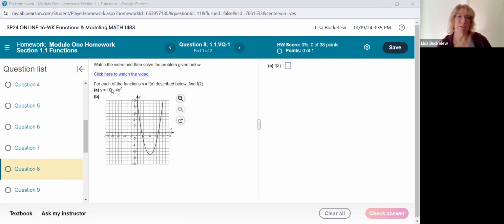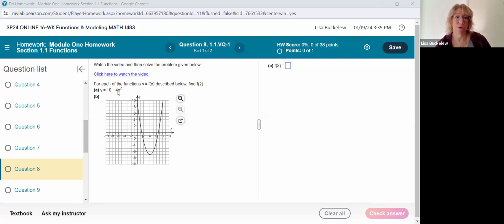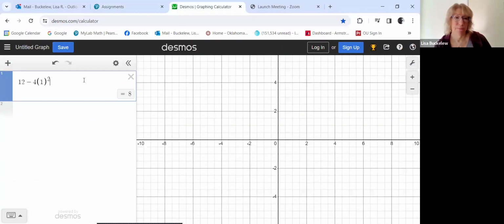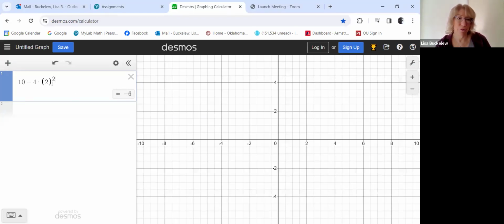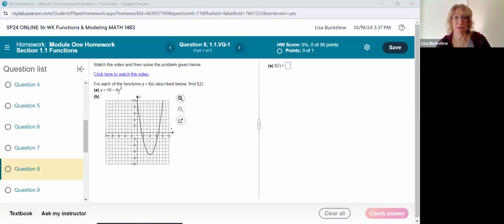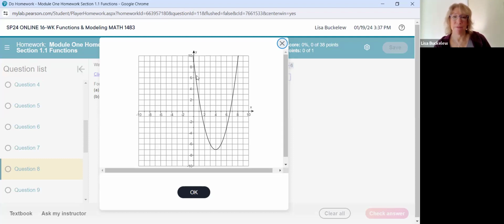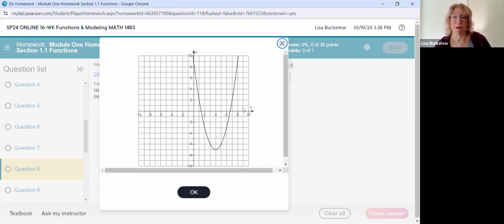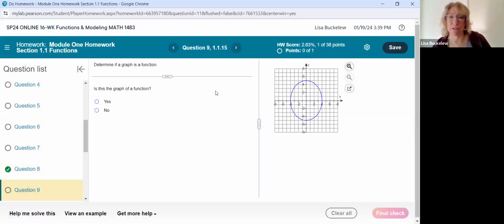How to Find a Function Value